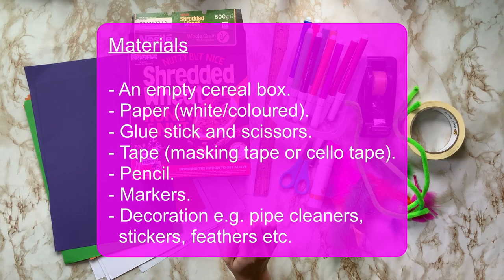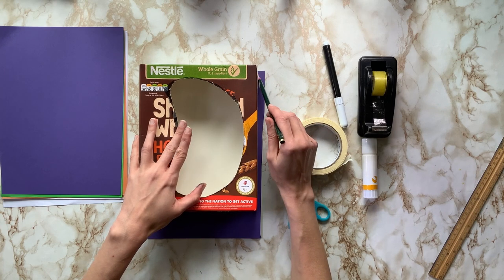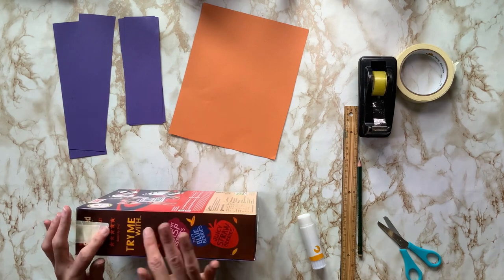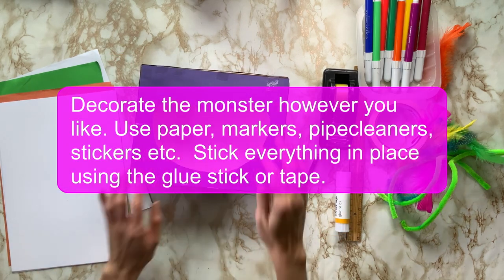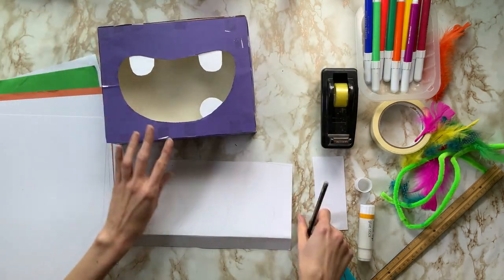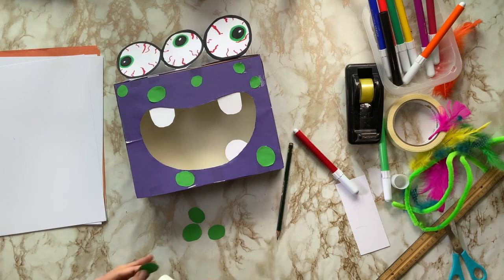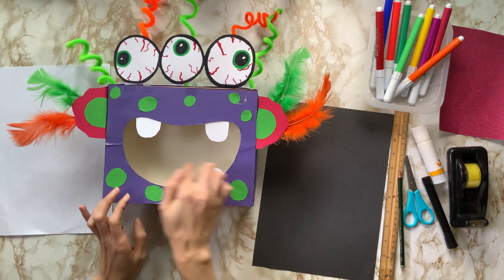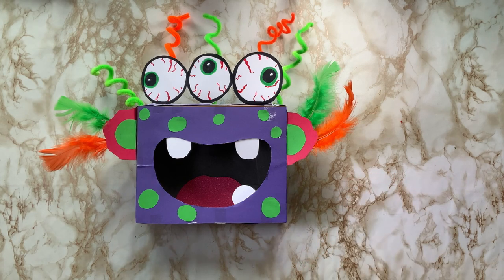CREATE A 'FEED ME' MONSTER BALL TOSS GAME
Make your own Halloween ball toss game, design and decorate your own unique monster mouth out of a cereal box. Have fun playing, see if you can toss the ball in it’s mouth and feed it before it gets hangry! Video step-by-step guide by artist Trisha McNally.

Materials You Will Need:

- An empty box (e.g. a cereal box, shoebox or tissue box).
- Paper white and coloured
- Glue stick and scissors.
- Tape (masking tape or sellotape).
- Pencil
- Markers
- Decoration e.g. pipe cleaners, stickers, feathers etc.

Method:

1. Tape shut the open ends of the cereal box with sellotape or masking tape. Use two layers of tape for strength.

2. First you are going to create a large mouth for your monster, almost the full width of the front, it must be large enough to fit a ball into it. Draw out the month shape onto the front of the cereal box with a pencil.

3. Now we are going to cut out the hole. For younger children you must get an adult to help you with this. For older children the best way to cut the whole is to firstly get a pencil and push the sharper end of the tip/nib of the pencil into the outline of the cup to create a hole, repeat a few more holes. Once you have created enough these will form an opening for the safety scissors to get into, so you can cut it out.

4. Now to cover the box in paper. You will need two sheets to cover the front and back of the box. Using the box as a guide, trace the outline of the front of the box onto paper. Cut these two sheets out. Trace the outline of the four sides of the box onto the paper of your choice. Two short and two long.

5. Using the paper for the front, put glue along the edge of paper, then in the middle of the paper in the shape of a + and an X. Just for the front of the box put glue on the cardboard along the edges of the mouth. Stick down the paper and flatten with your hand.

6. Repeat this method for each piece of paper until the whole box is covered. Add sellotape if needed along the edges.

7. Now to cut it out. Remember, young children must ask an adult to do the cutting! Use your fingers to feel for the edge of the hole that you cut out for your mouth. Push the sharp tip of the pencil into the paper on this edge. Creating a few holes close together, this will create a gap for your safety scissors to fit through. Cut across and down. Fold in the paper, use this fold to help you cut along the mouth.

8. Now to transform the box into a funky monster. Get creative, add eyes, teeth, ears, horns etc. Decorate the monster however you like. Use paper, markers, pipe cleaners, stickers or anything else you wish to decorate with!  Stick everything in place using the glue stick.

9. You can make a ball by scrunching up a sheet of paper into the shape of a ball. To make it extra solid, you can sellotape around the ball a few times.

10. Once you’re finished you’re ready to play. Throw the ball and try to get it into the monster’s mouth. You can play alone or with others. Whoever feeds the monster the most balls win the game!

Cinemagic Festival is funded by Belfast City Council, Tourism NI and funded by the Department for Communities through Northern Ireland Screen. Cinemagic is supported by the BFI FAN Film Exhibition Fund, awarding funds from National Lottery.